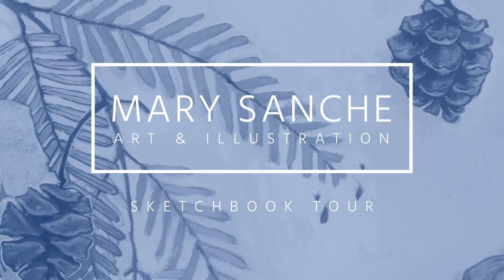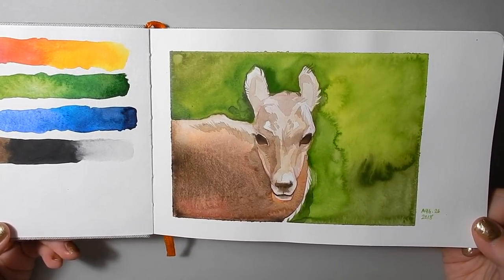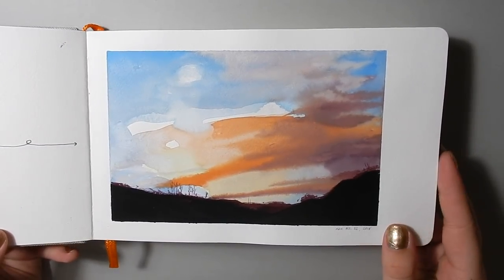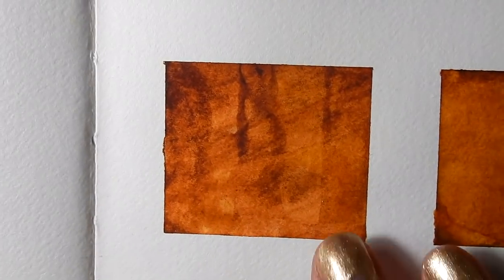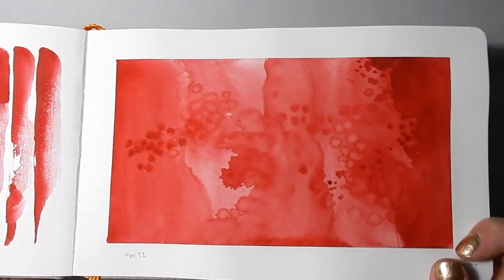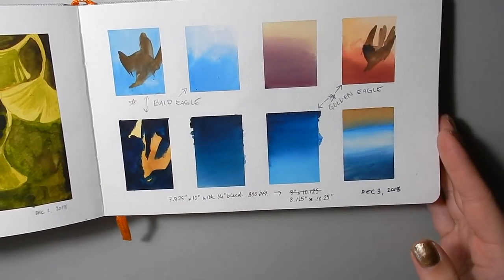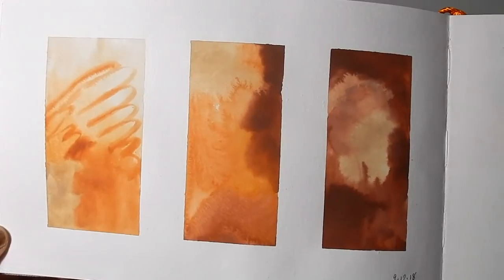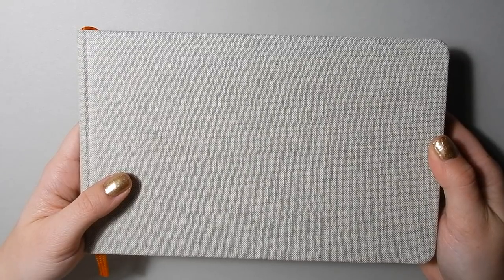Sketchbook Tour XIV // Flip-through 2018 // Gouache, Watercolour, Mixed Media // Mary Sanche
Sketchbook in this video: